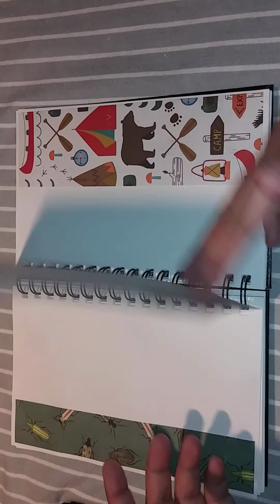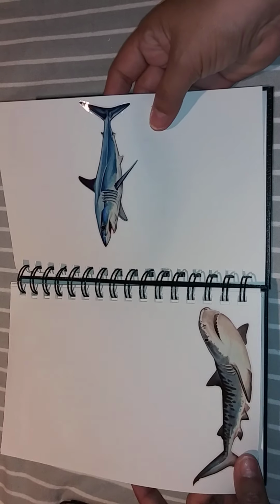Countdown to Christmas Collab: Episode 2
Hello and welcome to the 2020 Christmas Countdown Collab!!!

Here you will find all sorts of fun ideas for Christmas!!

This collab starts on Friday, November 27th, and continues every Friday until Christmas Day!!! That's 5 weeks of everything Christmas, from DIY, home decor, papercrafts, how-tos, gift-giving ideas, and the list goes on and on!!

thatsjustpenny

Sherri Czmyr - Studio 28E Journal Creations